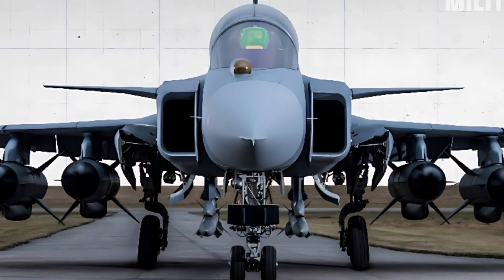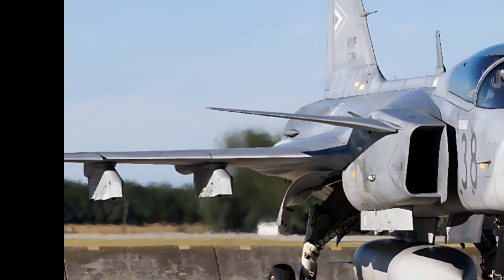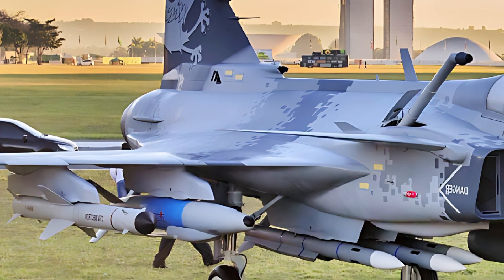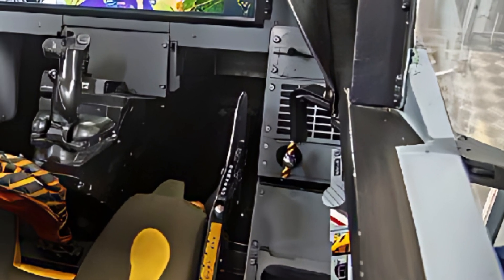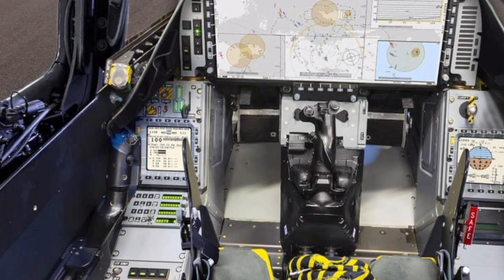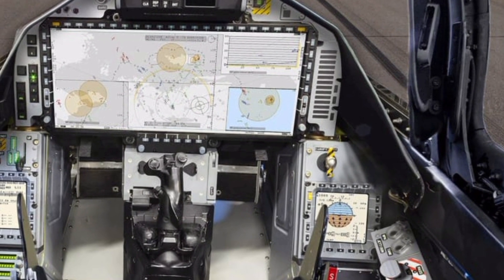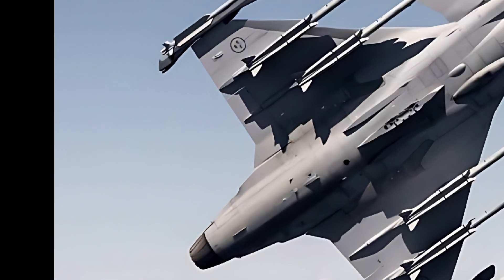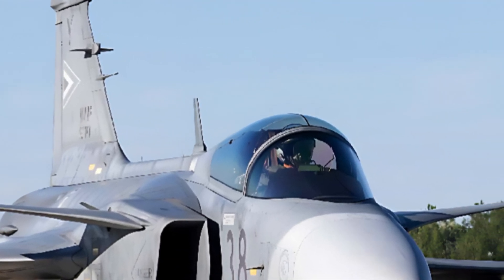2025 Saab JAS 39 Gripen E – The Ultimate Next-Gen Fighter Jet Review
Channel Introduction for ZK SkyBound Aviation:
Welcome to ZK SkyBound Aviation, your go-to destination for in-depth reviews of the latest aircraft, helicopters, and aviation technology. Whether it's cutting-edge fighter jets, commercial airliners, or military transport planes, we bring you detailed insights, expert analysis, and a passion for aviation like no other.

Cover Topic Titles:

Unveiling the 2025 Saab JAS 39 Gripen E: A Next-Gen Fighter Jet

Advanced Avionics and Radar Technology of the Gripen E

Saab JAS 39 Gripen E Engine Power and Performance Review

Weapons and Combat Capabilities of the 2025 Gripen E

How the Gripen E Excels in Modern Air Warfare

The Cost-Effective Edge of the Gripen E Compared to Other Fighters

Electronic Warfare and Self-Defense Systems of the Gripen E

Gripen E’s Ability to Operate from Short and Austere Runways

The Future of Multirole Fighters: Why the Gripen E Stands Out

Saab’s Vision for the Next Generation of Aerial Combat

Outro:
That wraps up our review of the 2025 Saab JAS 39 Gripen E. This next-generation fighter jet is a true game-changer in modern aerial warfare with its advanced avionics, superior agility, and powerful weaponry.